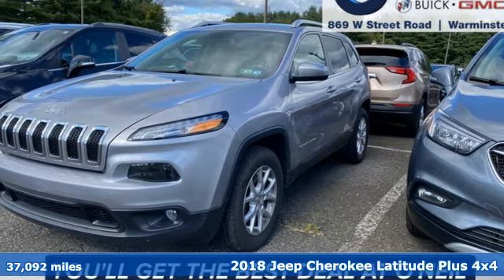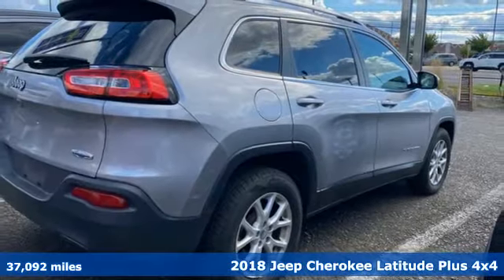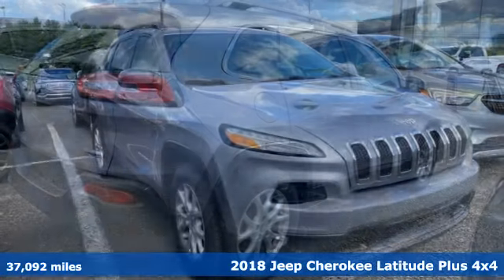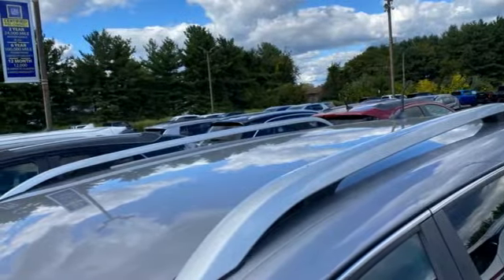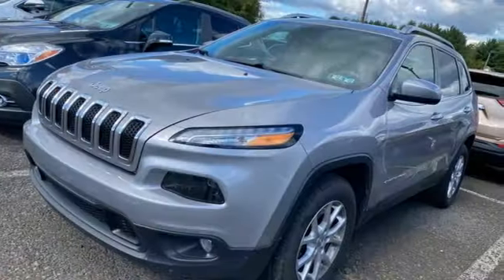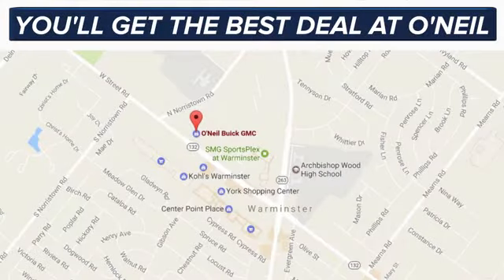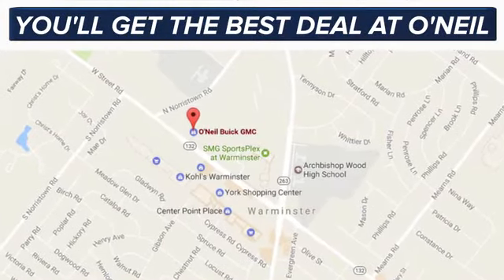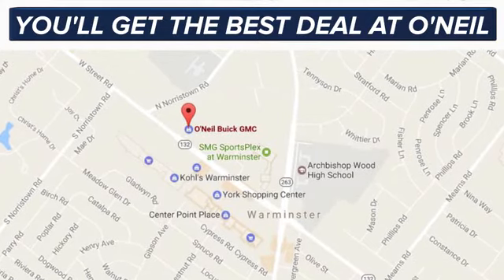Used 2018 Jeep Cherokee Warminster PA Philadelphia, PA #99-6962A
Year: 2018
Make: Jeep
Model: Cherokee
Trim: Latitude Plus
Engine: 2.4L I4
Transmission: 9-Speed 948TE Automatic
Color: Silver
Interior: Black
Mileage: 37092
Stock #: 99-6962A
VIN: 1C4PJMLB1JD516765
Recent Arrival! Priced below KBB Fair Purchase Price! This 2018 Jeep Cherokee Latitude Plus in Billet Silver Metallic Clearcoat features: 2.4L I4 9-Speed 948TE Automatic 4WD CARFAX One-Owner.brbrOdometer is 5774 miles below market average!brbrAwards:br * 2018 KBB.com 10 Most Awarded BrandsbrbrbrOur model lineup is second to none! Make sure you swing in today to get an incredible deal on many new and used Buick and GMC models. These vehicles come packed full of features including a one-of-a-kind navigation system that will get you to any location efficiently and safely. Have kids and want to keep them entertained? Our Rear Seat DVD equipped vehicles will have them settled in for those long trips.

Address:
869 West Street Road